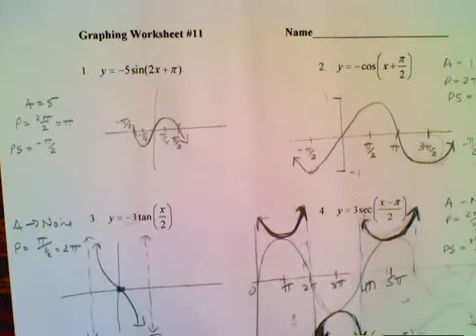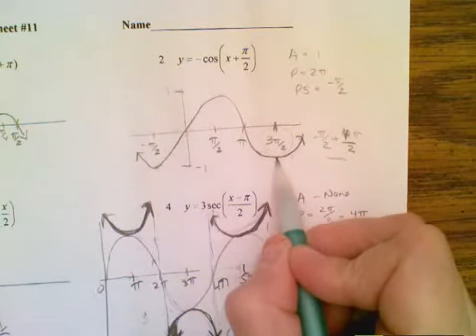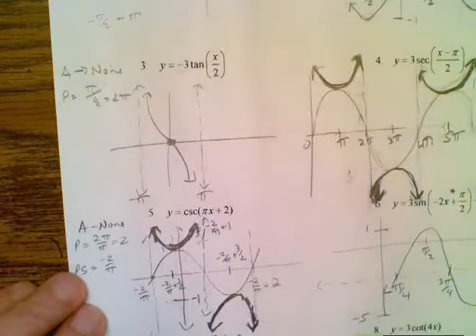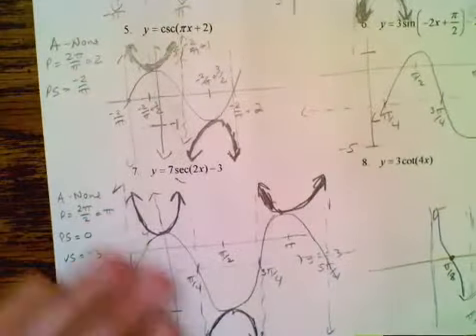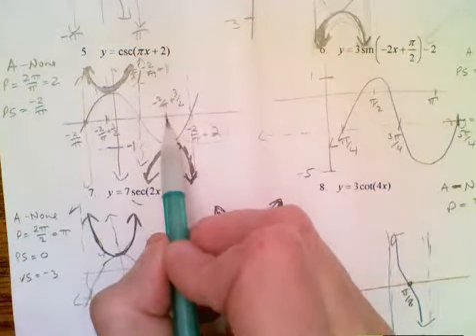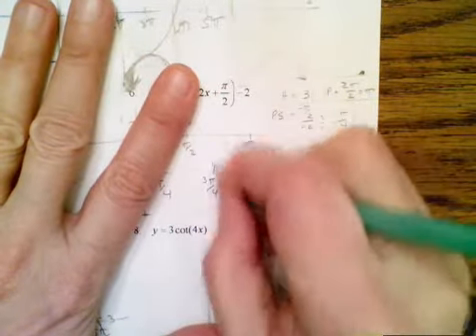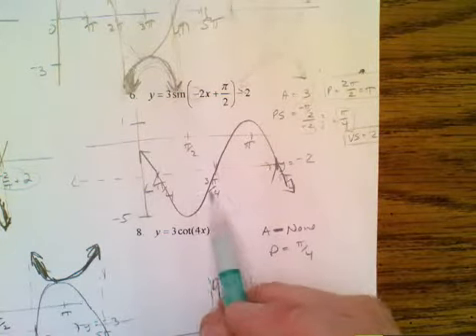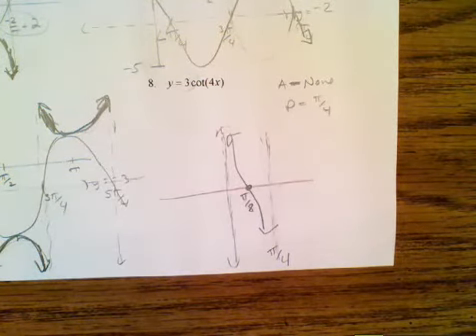Trig Worksheet 11